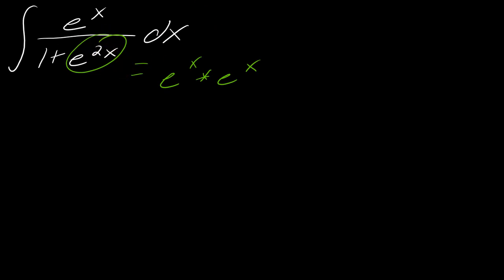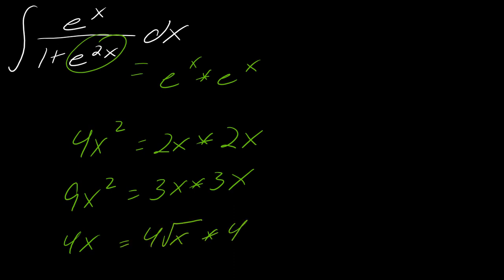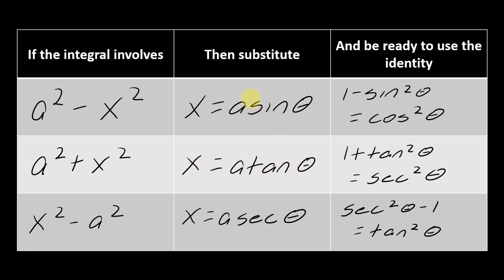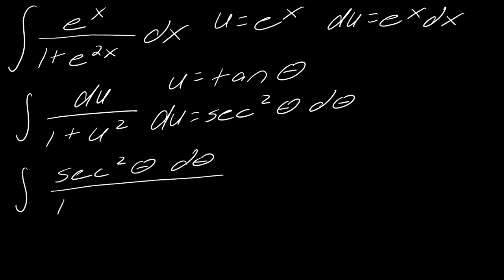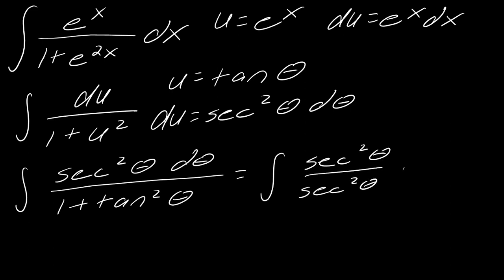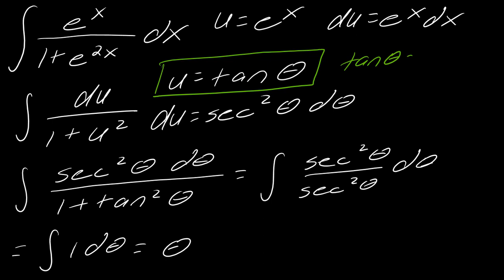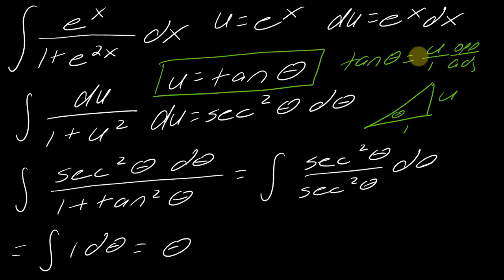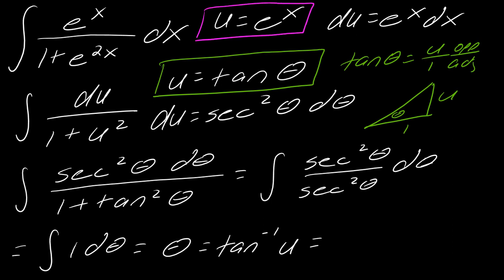Example: An Integral That Use Both Substitution and Trig Substitution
An example showing how to combine u-substitution and trigonometric substitution in a single integral

Quick References
0:00 Evaluate the integral of e^x / (1 + e^(2x)) dx
0:31 Rewriting e^(2x) as e^x times e^x
0:47 The same trick with 4x^2, 9x^2, and 4x
1:34 Choosing u = e^x so that du gives the numerator
2:04 Setting up the trig substitution u = tan(theta)
2:52 Using 1 + tan^2(theta) = sec^2(theta) to simplify
3:39 The integral collapses to theta
3:56 Using a reference triangle to solve for theta
4:28 Substituting back to get inverse tangent of e^x